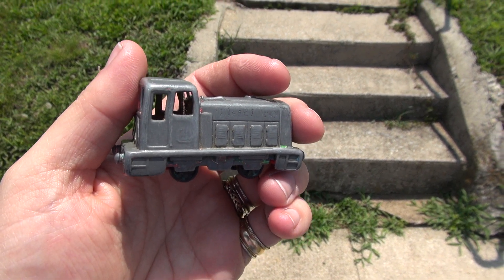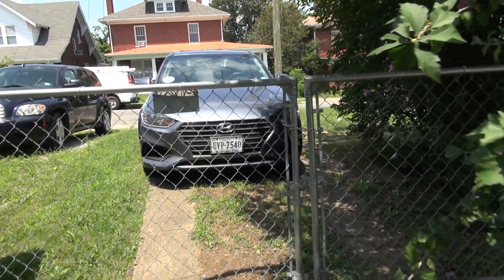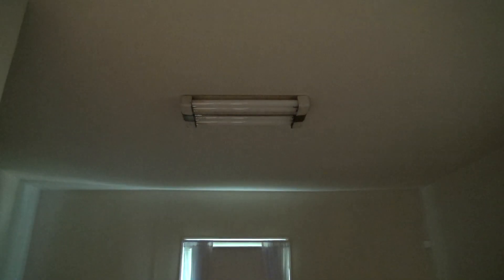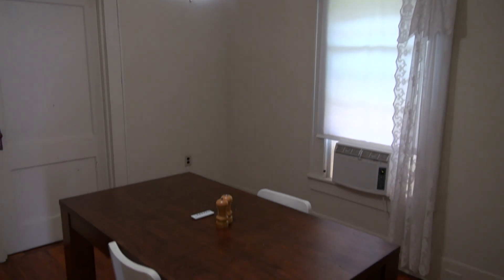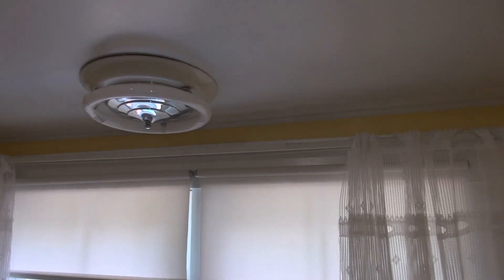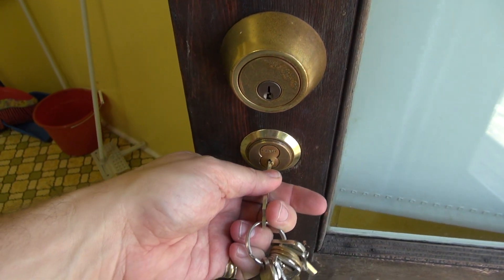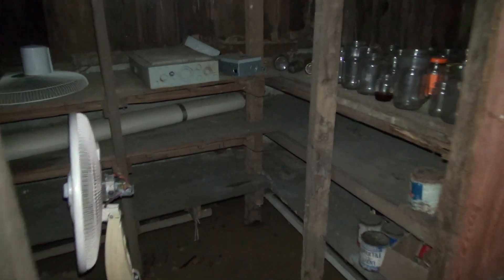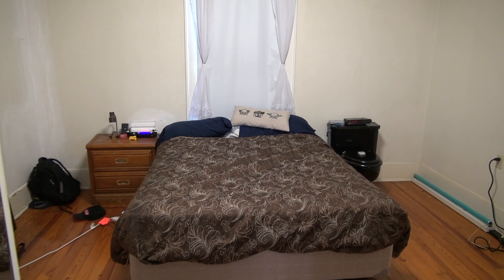first offical elevaTOUR of my new house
(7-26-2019) I have been here a month now and here is the first official tour.   Anyway you saw the house when I first got it on live stream.  Here is a much more detailed tour and some updates I have done.